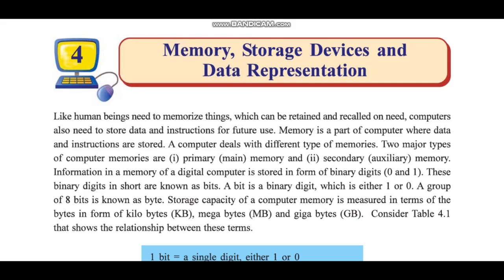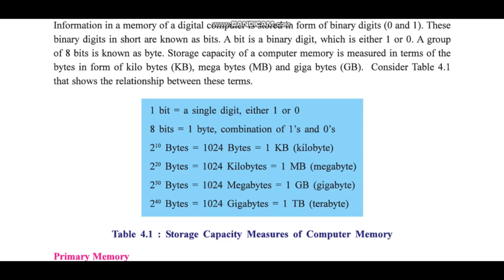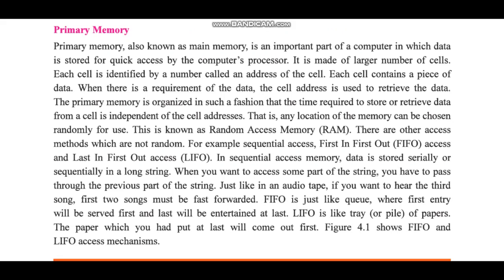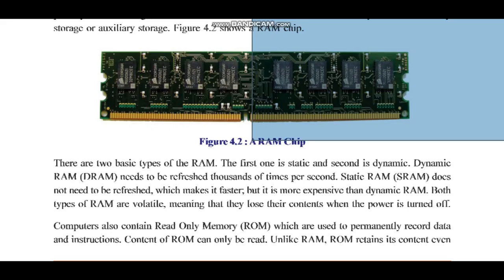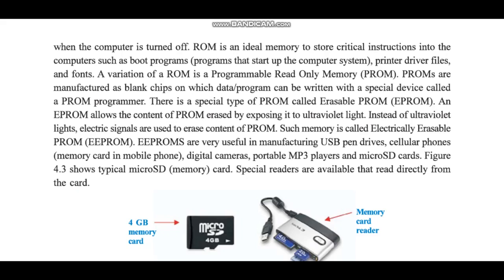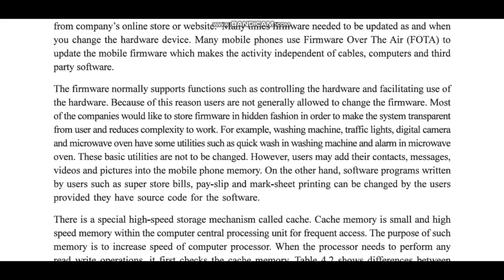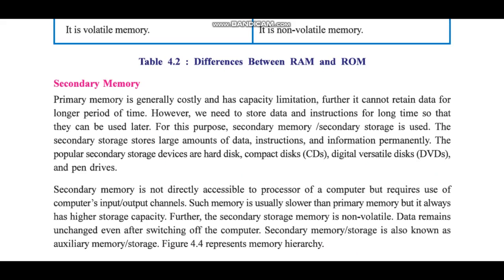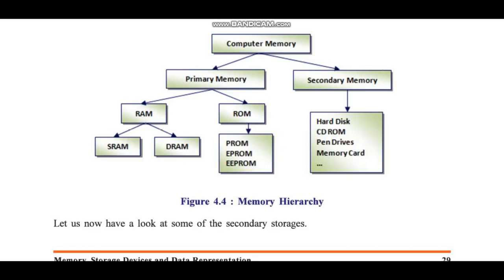Grade 9 Computer Studies GSEB. L-4 Memory, Storage Devices and Data Representation (Part-1)